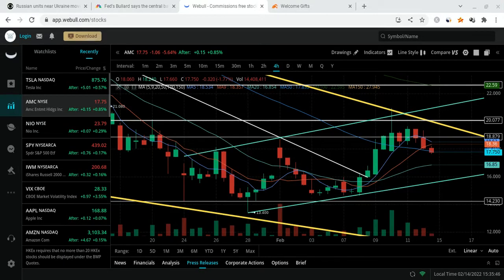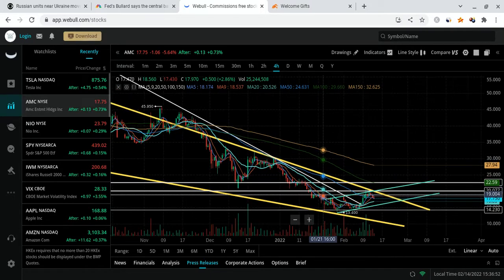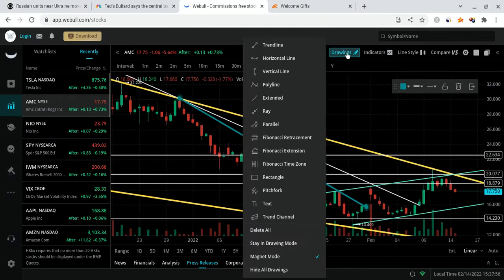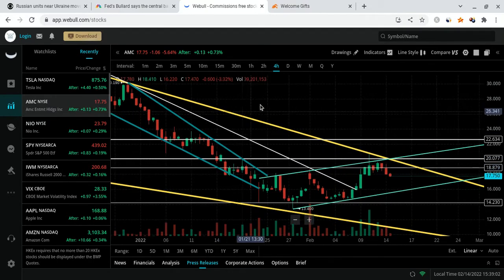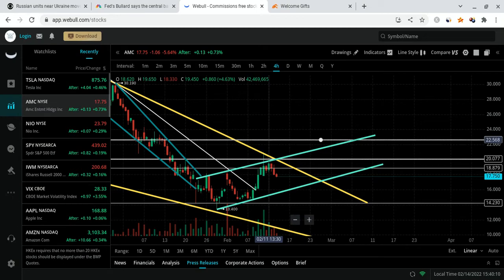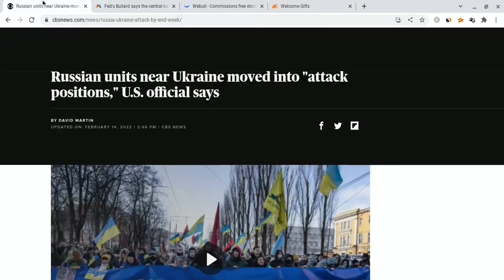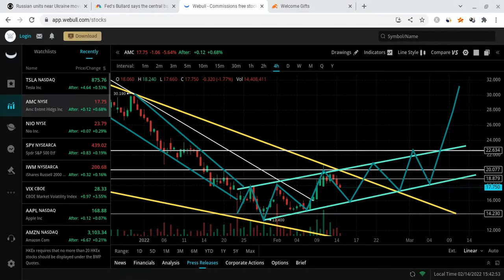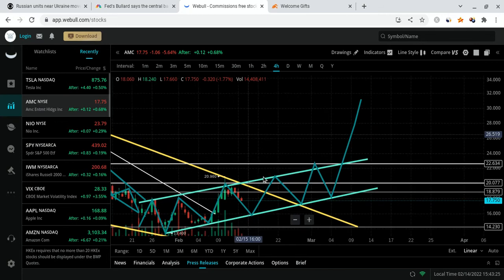🔥 AMC MAY DROP TOMORROW!!! NEW PRICE PREDICTION! 🚀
Hello everyone!

Massive AMC and Gamestop update! AMC and Gamestop have huge potential and both may jump very soon! In this video, you will see my analysis of their charts, and I will talk about AMC and Gamestop updates, while giving you my Gamestop and AMC Price Prediction! AMC and Gamestop have huge potential; AMC and GME to the moon!!! Gamestop Stock to the moon! AMC price prediction and more!